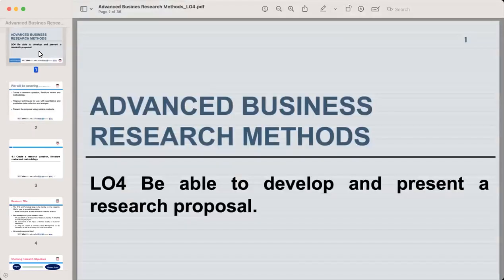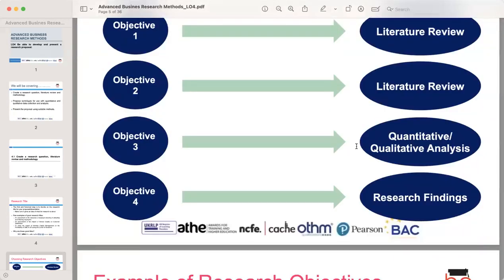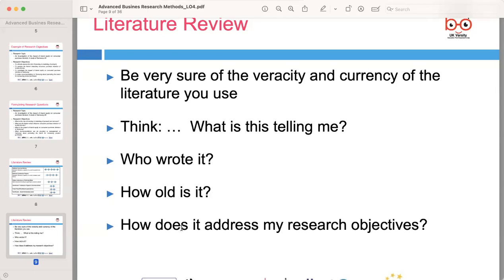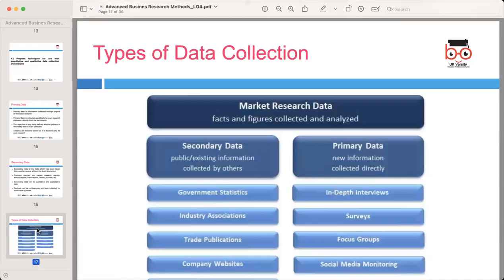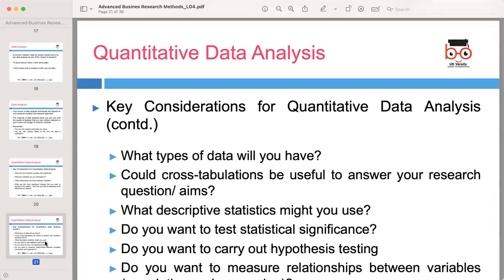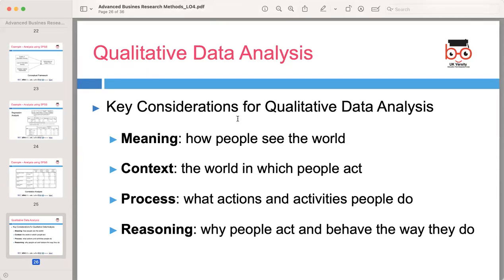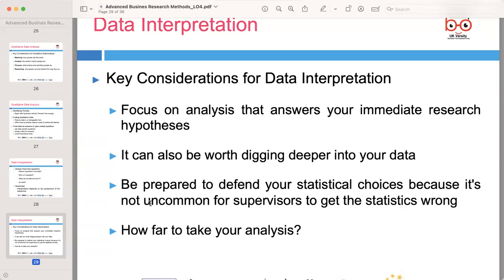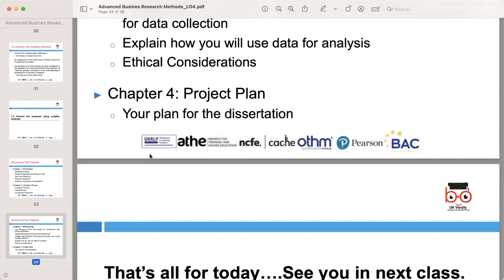OTHM L6 DiBM- Unit-Business Research Project-LO4-(YG) - August 2023